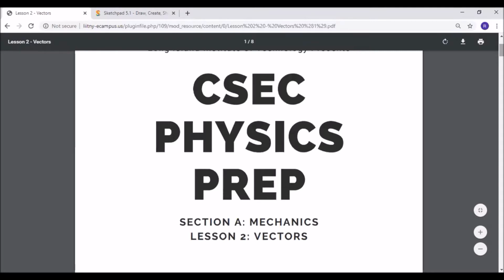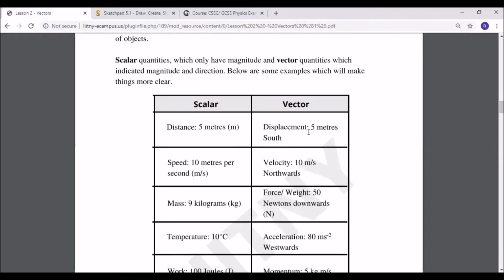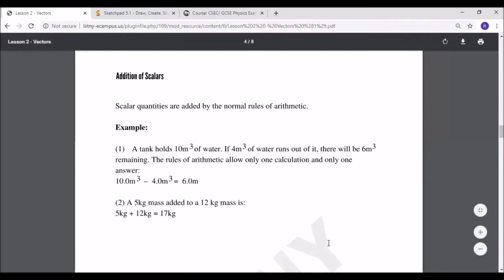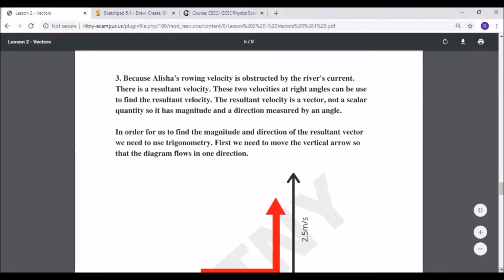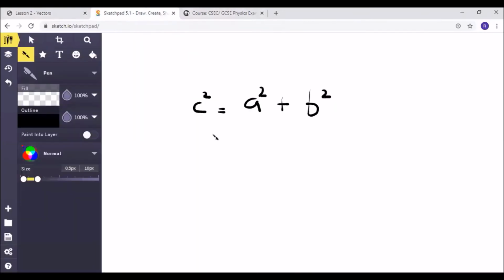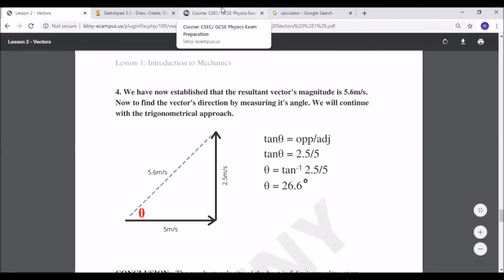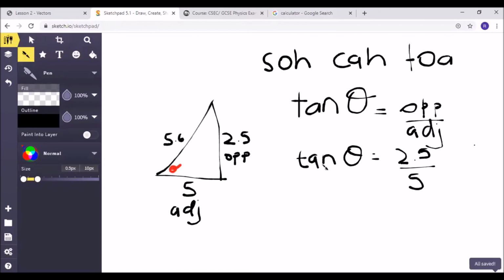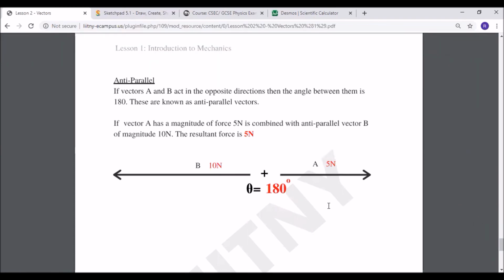Lesson 2 Vectors - Physics CSEC Course 2020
Lesson 2 in the first section of the Physics CSEC syllabus. Vectors.